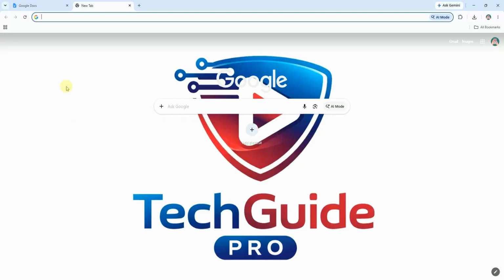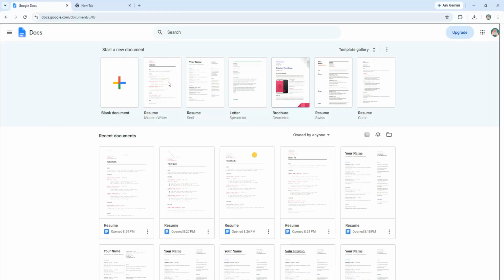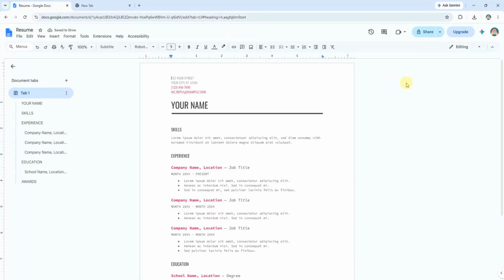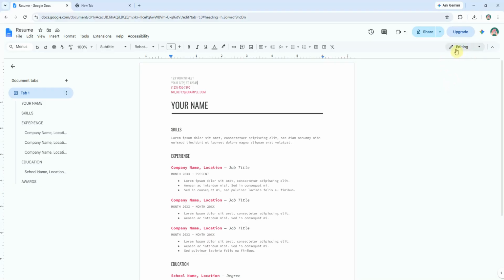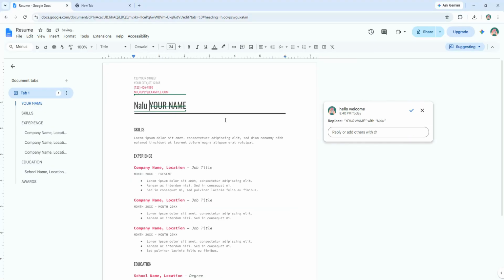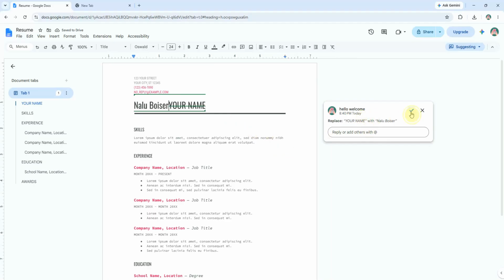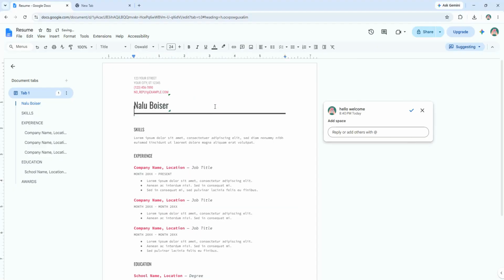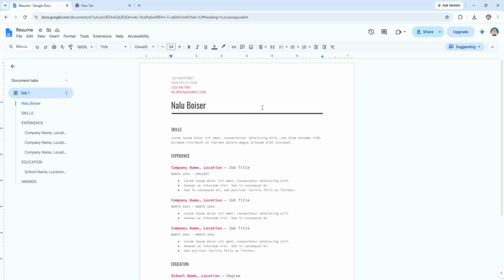How to Track Changes in Google Docs - Step by Step 2026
Learn how to track changes in Google Docs.

This comprehensive tutorial will teach you how to effectively use the "Suggesting" mode and the "Version History" feature to monitor edits, comments, and revisions in your documents. Discover how to collaborate seamlessly with others, revert to previous versions, and ensure your work is always up-to-date. Whether you're working on a team project or editing your own writing, mastering change tracking in Google Docs will enhance your productivity and organization.